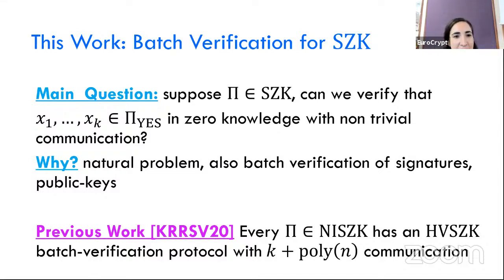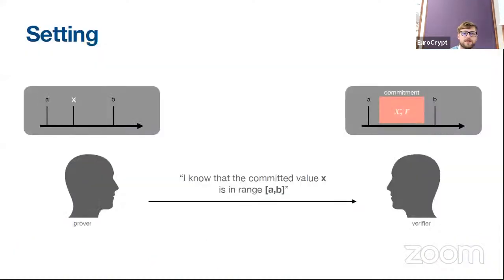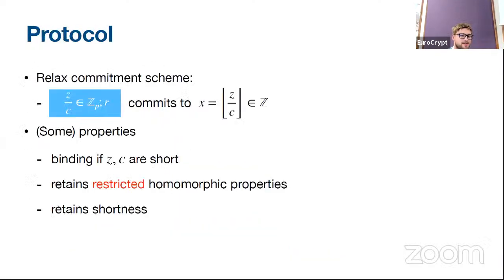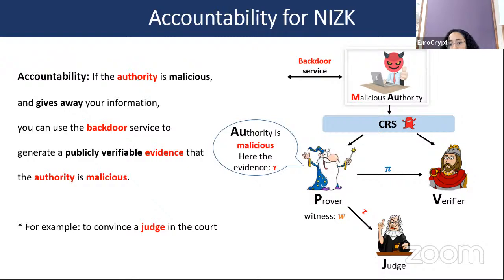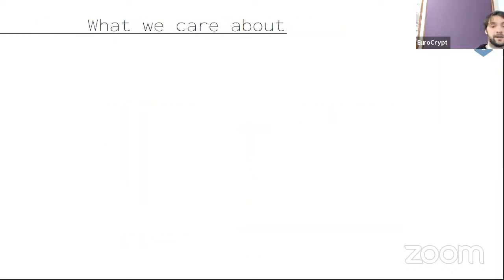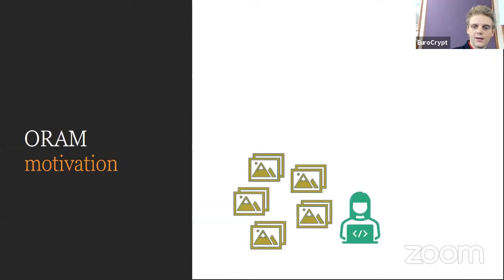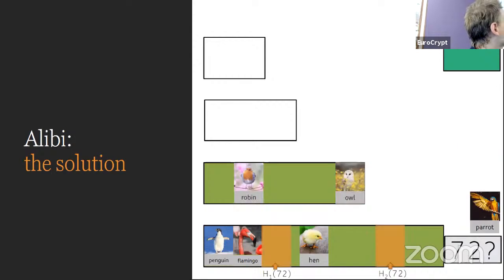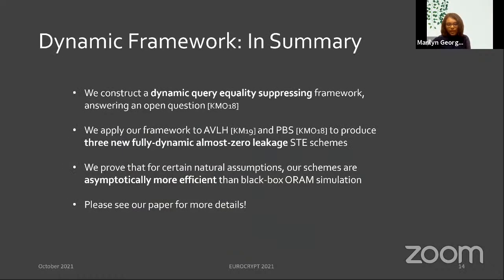session-201: Zero Knowledge, Property-Preserving Hashing and ORAM